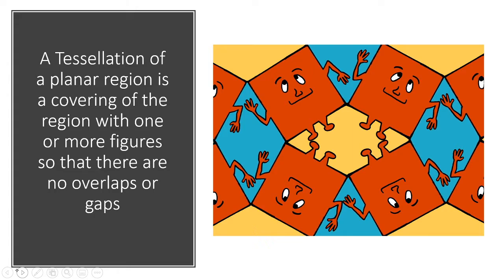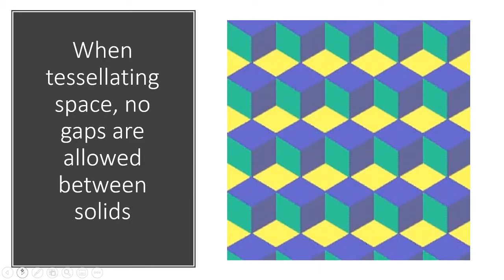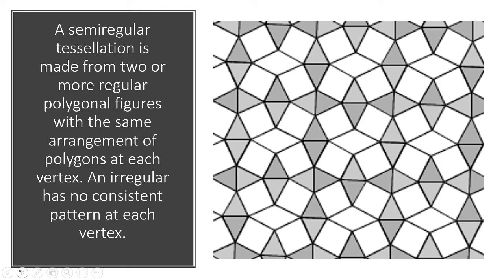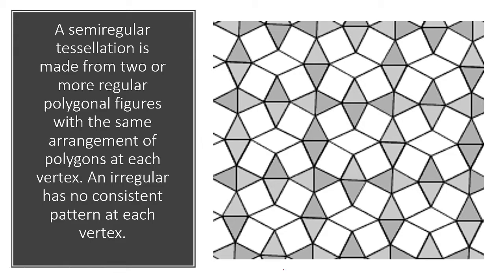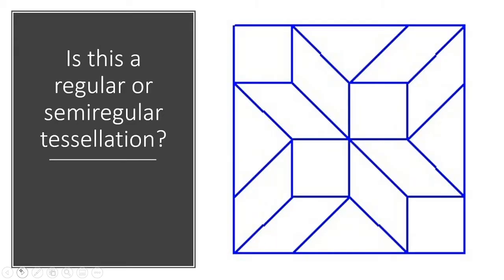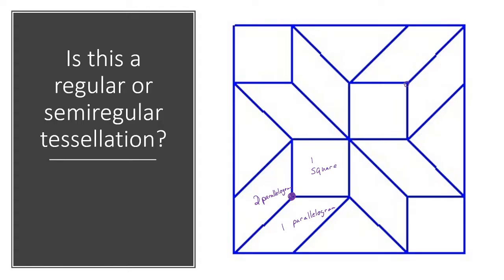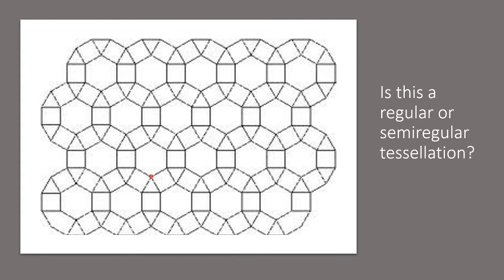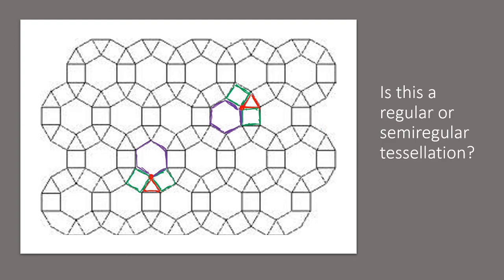Geometry 10.7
Geometric Tesselations